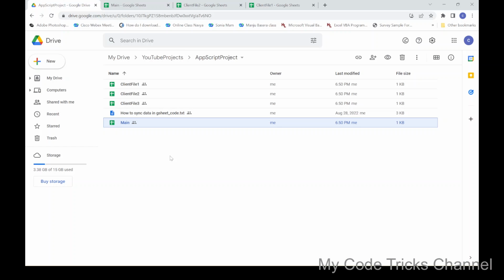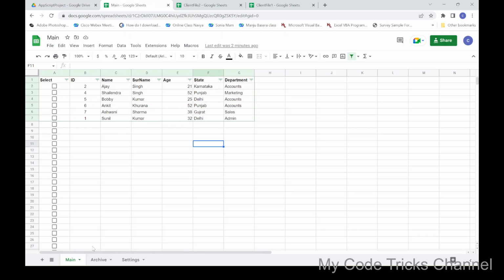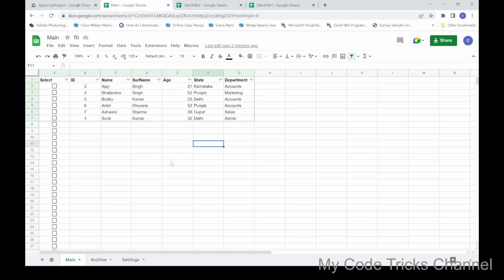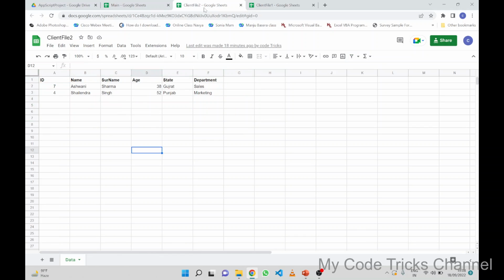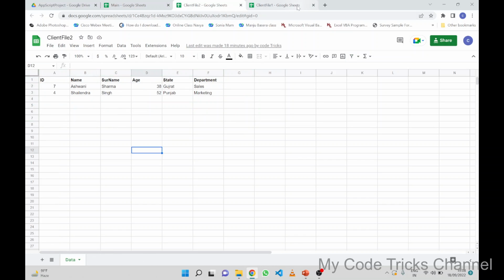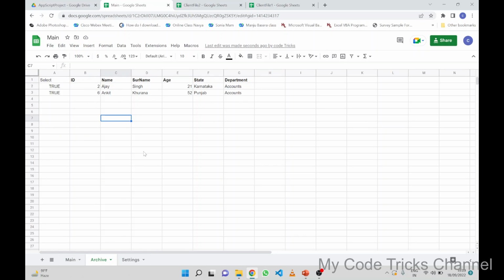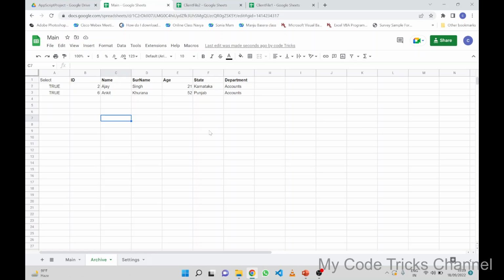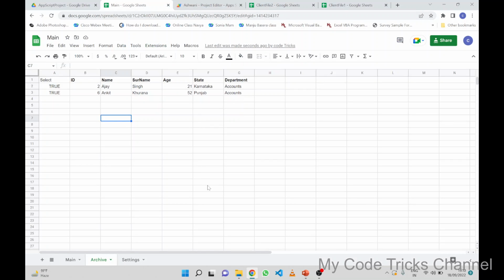How to sync data in Google sheet - Part1 (in English)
Project functionalities and output - How to sync data in Google sheet.